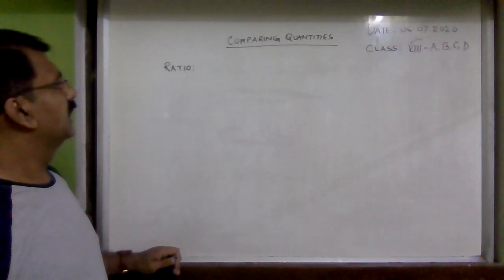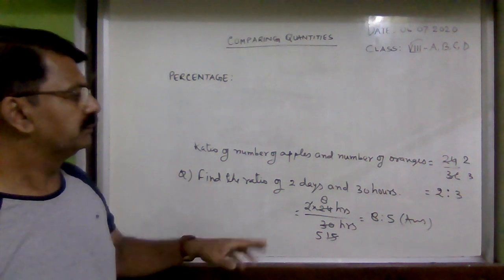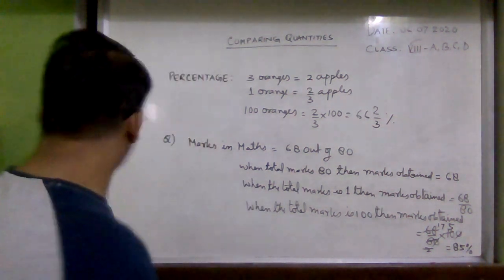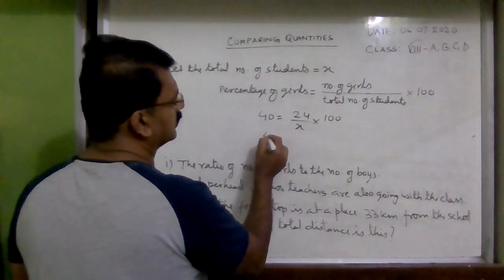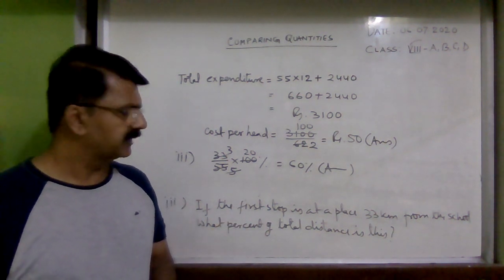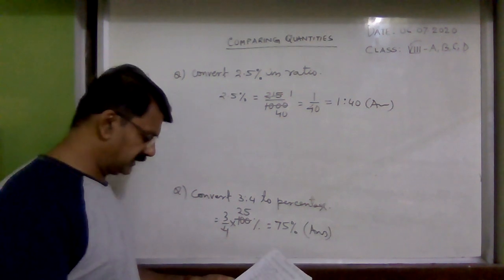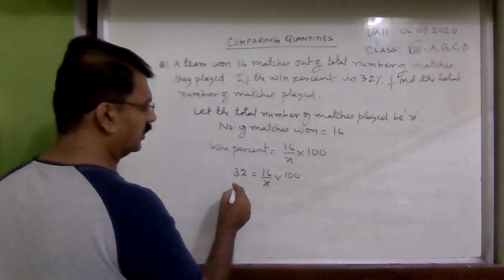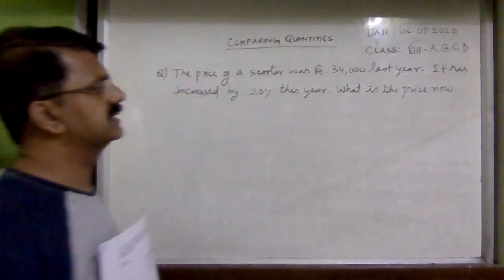Comparing Quantities VIII Part 1